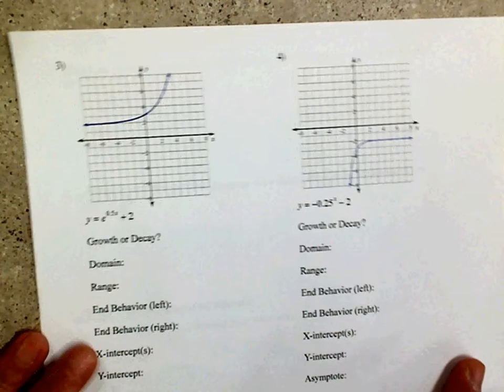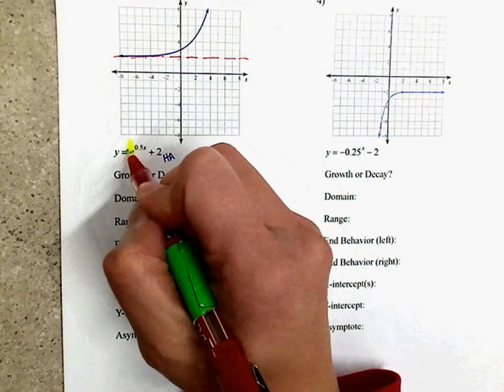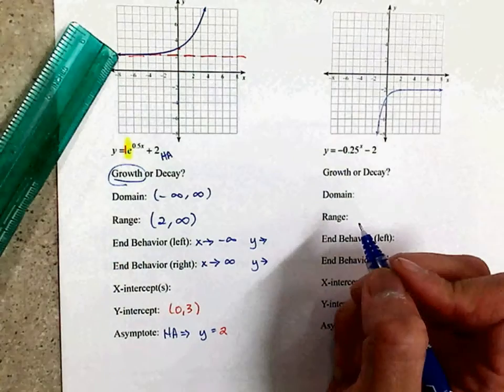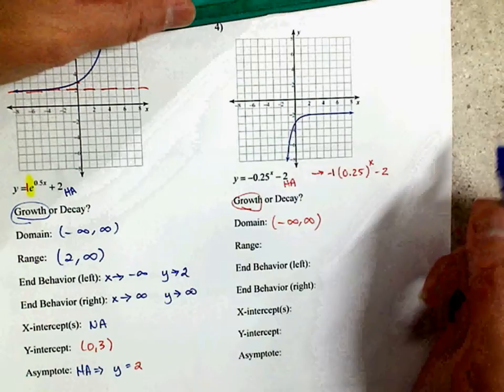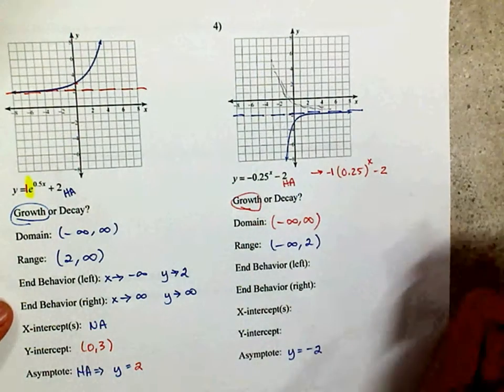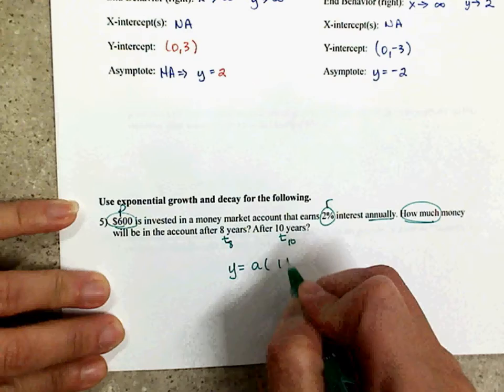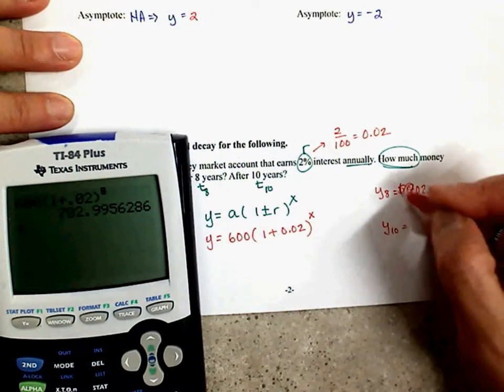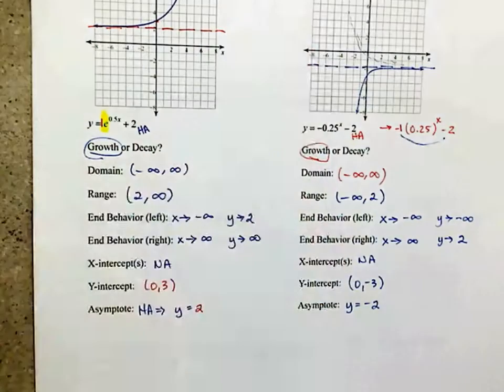Alg3 Unit 4 page 2 Review